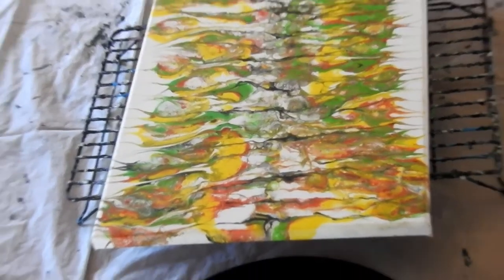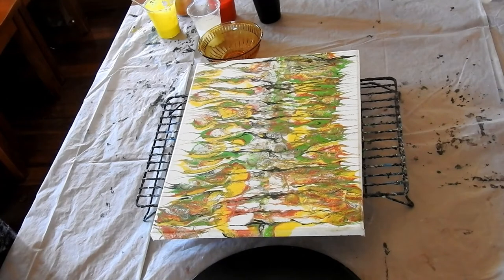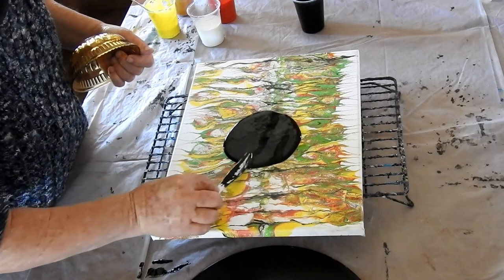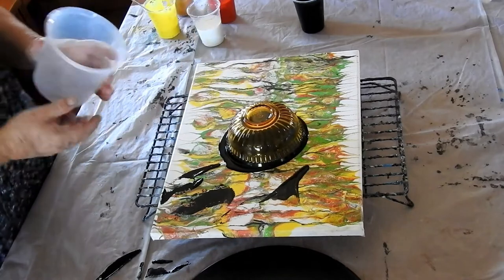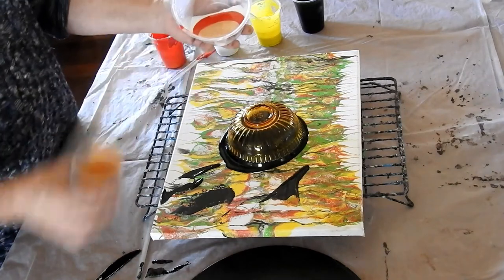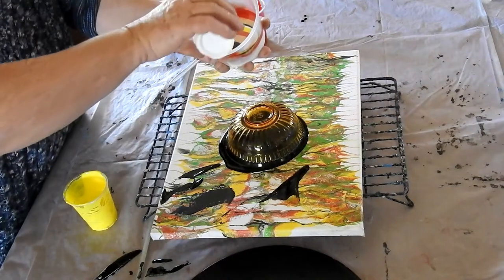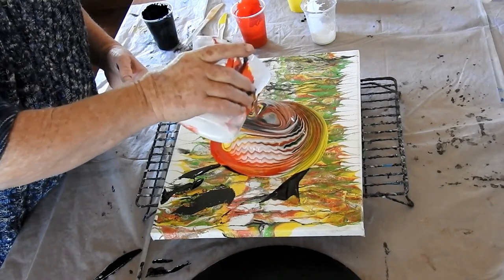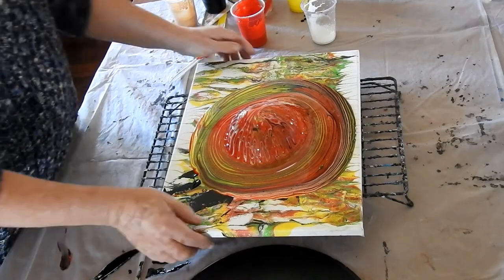Fiery Basin Pour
Fiery Basin Pour…By Kathie Ryan
Please give this video the thumbs up……Your thumbs up are greatly appreciated!

I decided to paint over the top of a painting that I thought had lost its appeal. I decided to use a small glass bowl and do a painting with a black center with a fiery surround. I think it came up amazing.

Pouring medium;
1 Litre PVA glue….400 mils water and 350 mils Floetrol… mixed well…. THAT IS….34 oz PVA… 13 ½ oz water and 12 oz Floetrol…. Keep it in a sealed bottle or jar it will last a long time.

Splash Acrylic… White, Black, Apple Red
Mont Marte…Gold, Yellow.
There is NO silicone in any of the colours.